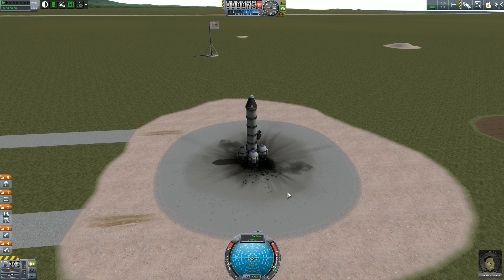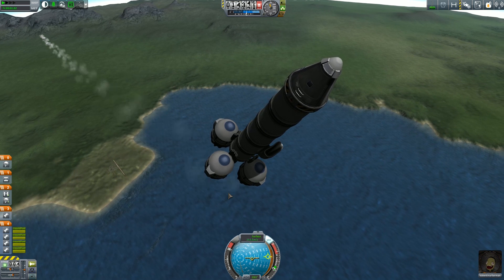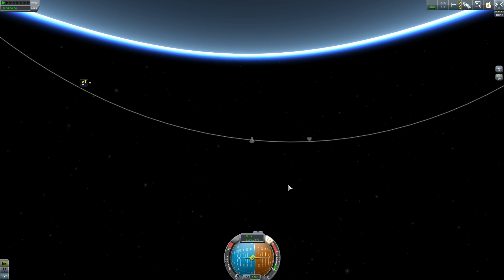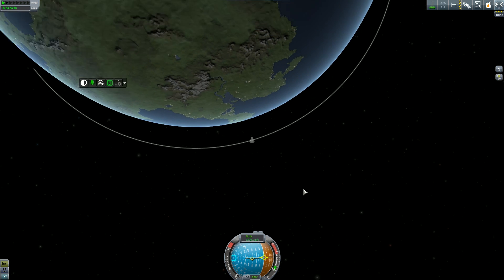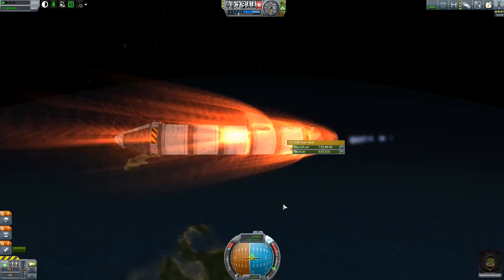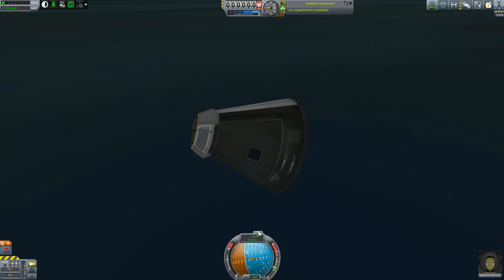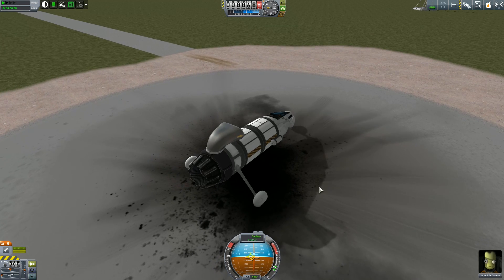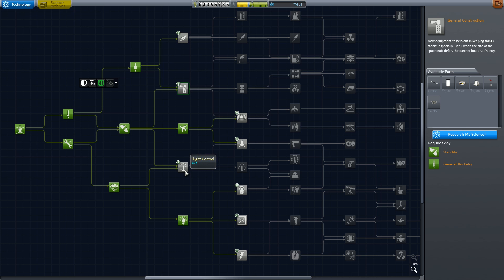Kerbal Space Program 1.0 #04 [Around] - Career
Kerbal Space Program 1.0 is out fully and what better way to celebrate that to go up up up and away... er, to orbit. And beyond!

Mods:
TAC Life Support
Universal Storage
Ambient Light
StockRecovery
HyperEdit (not using it to cheat, that'd be pointless, using it to test craft and/or fix bugs)
MechJeb 2 (I went with this rather than Kerbal Engineer b/c it has some extra data)
Module Manager
RasterProp Monitor
Science Alert
Toolbar